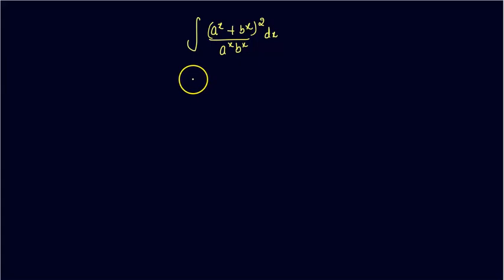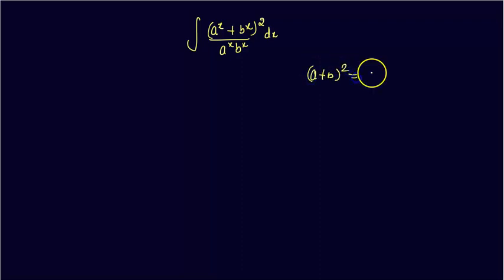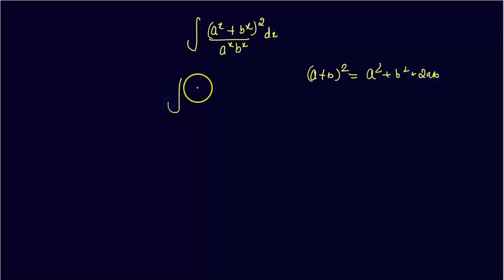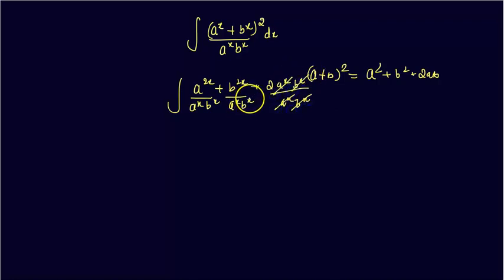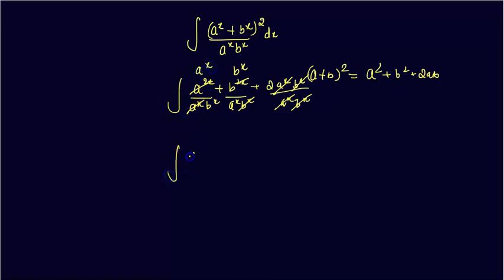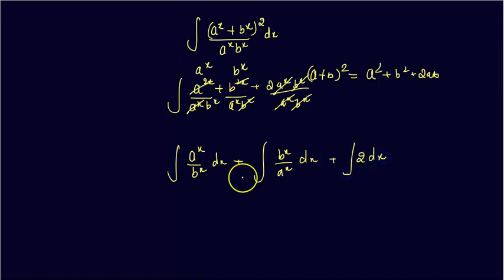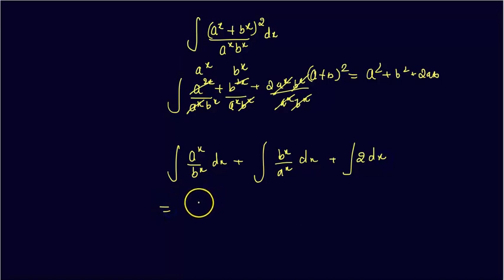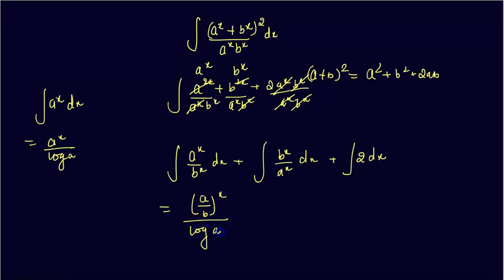Explore the uncover the integration \int \frac{(a^x+b^x)^2}{a^xb^x}dx